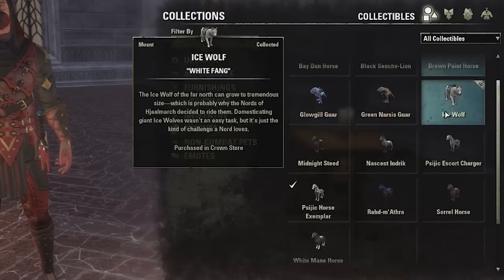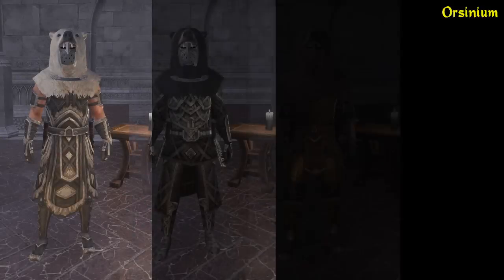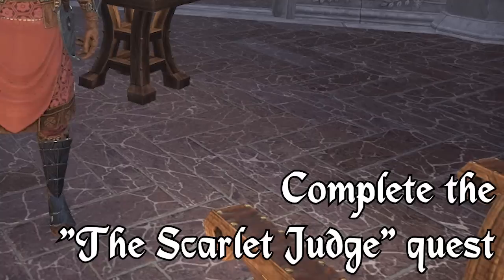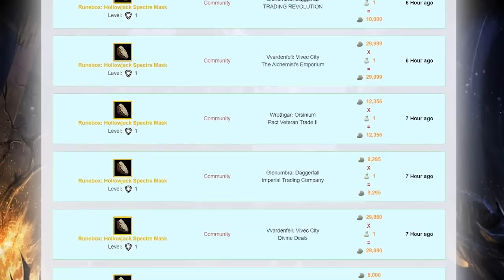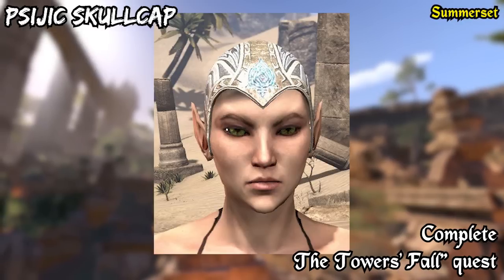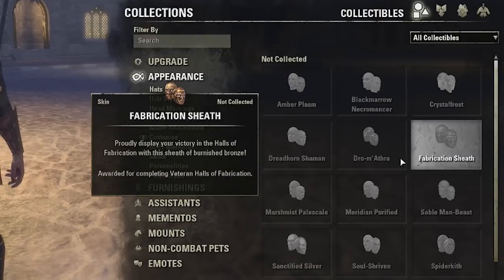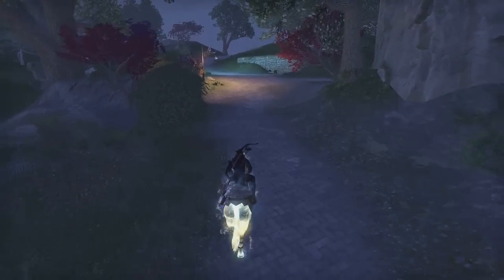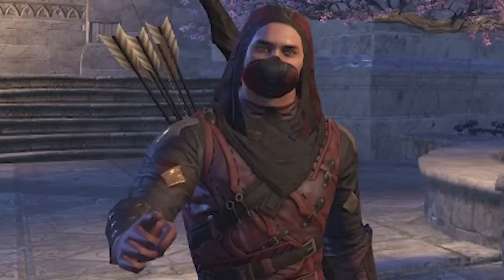FREE SKINS, COSTUMES & HATS in Elder Scrolls Online (ESO Guide)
Every costume, hat and skin you can get in Elder Scrolls Online for free!

Some images in this video are from the ESO Fashion website. It is an awesome database, make sure to check them out!

Current Guildmasters:
PC/EU - @LemonSauce
XBOX/EU - @PhantomViper03
Write them a PM if you wanna join one of our guilds! ;)